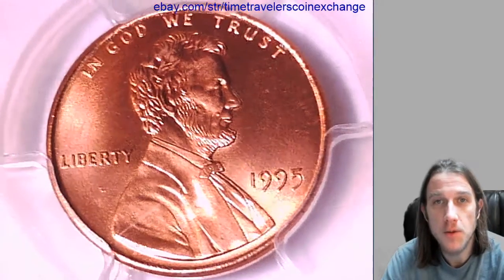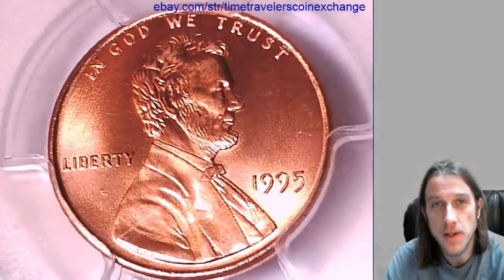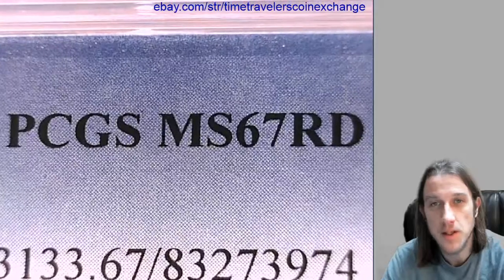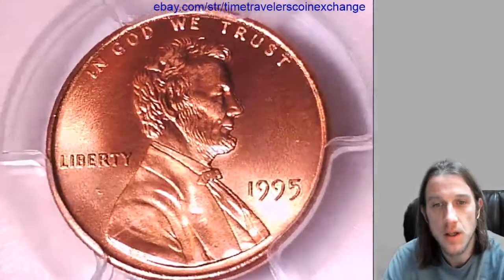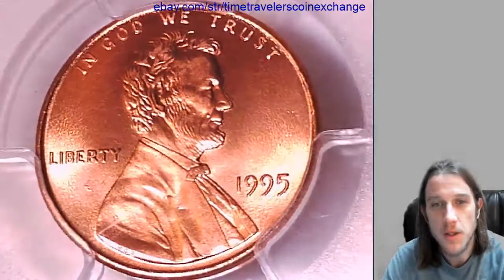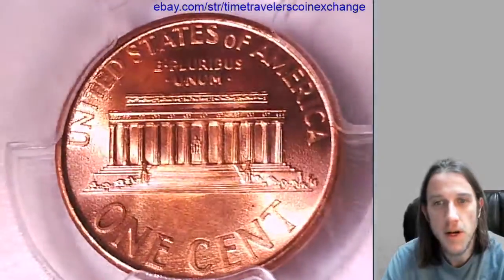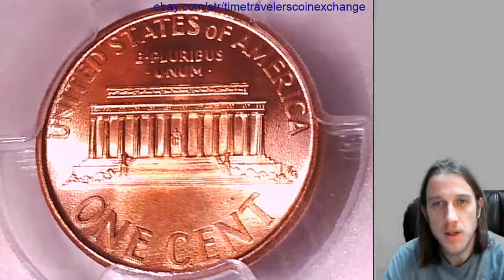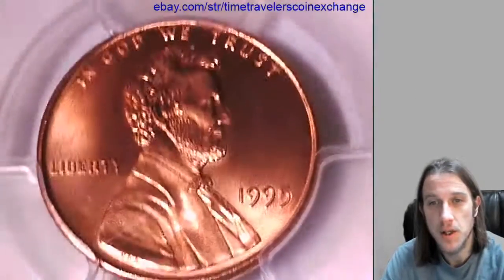Coin Video of 1995 P Lincoln Memorial Cent PCGS MS 67 RD 83273974 Video